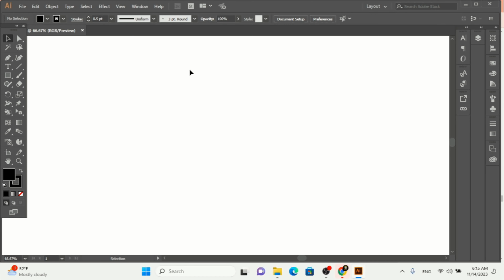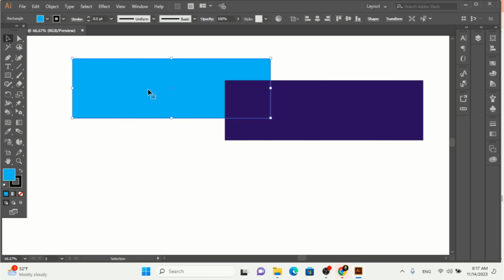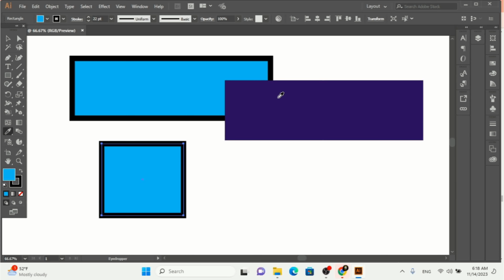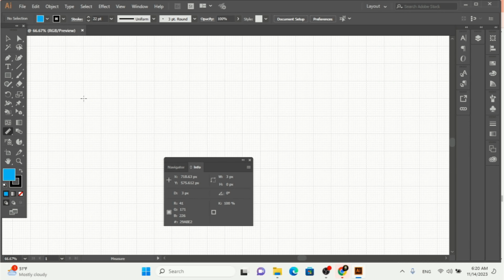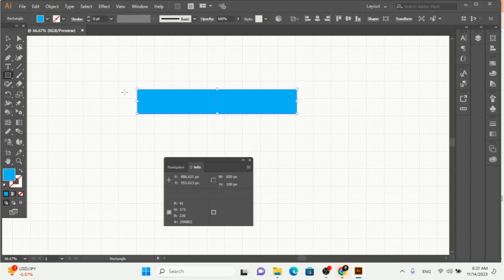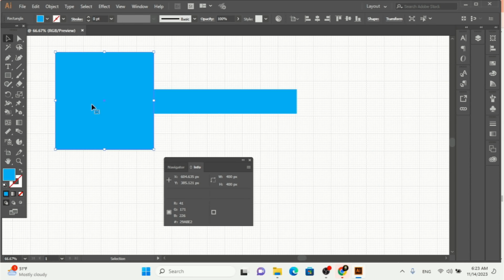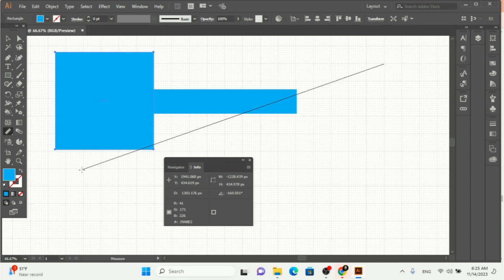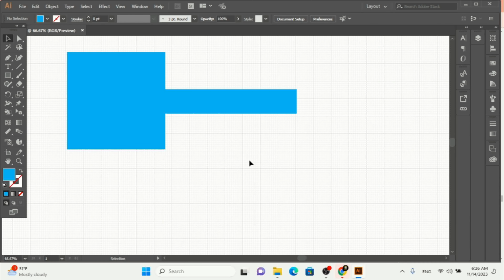Tutorial | How To Use Eyedropper and Measure Tools With Adobe Illustrator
in this video your going to know about eyedropper and measure tool inside adobe illustrator step by step.